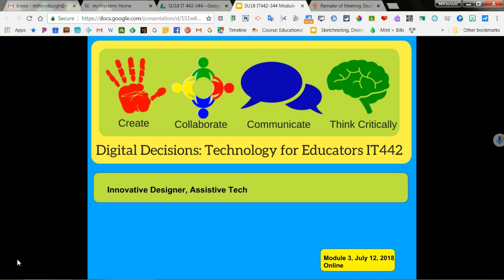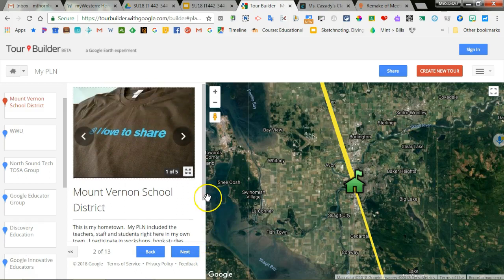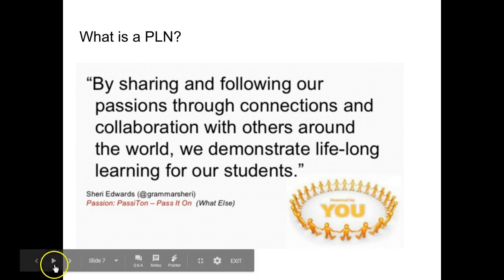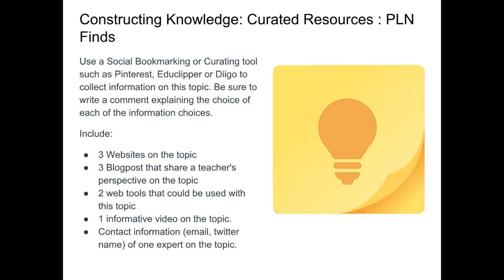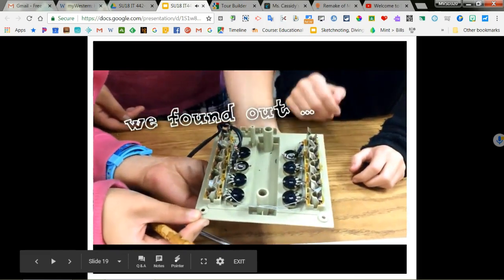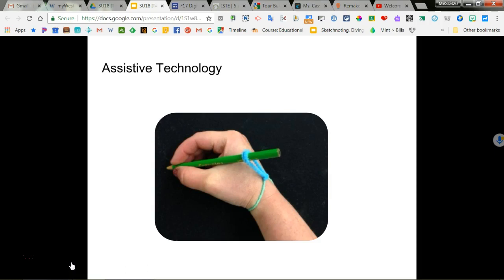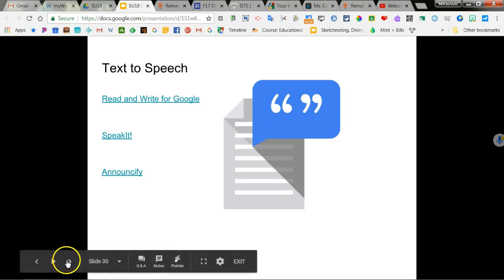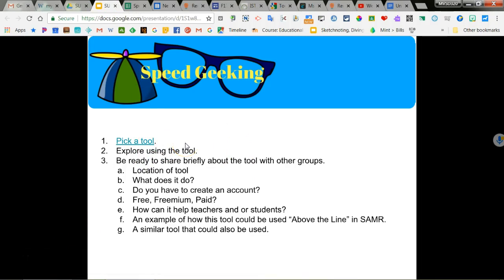Module 3: Innovative Designer